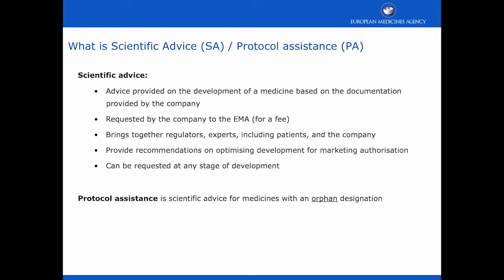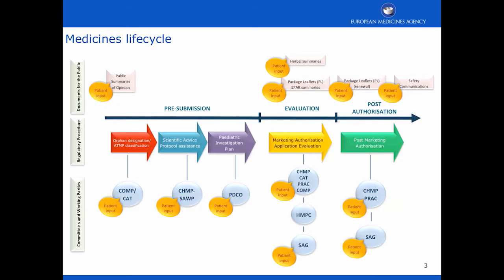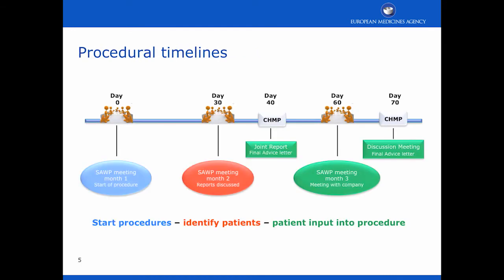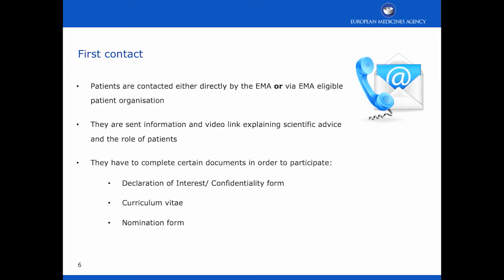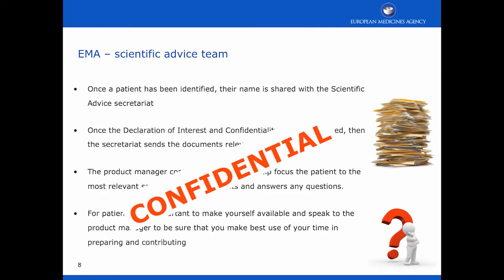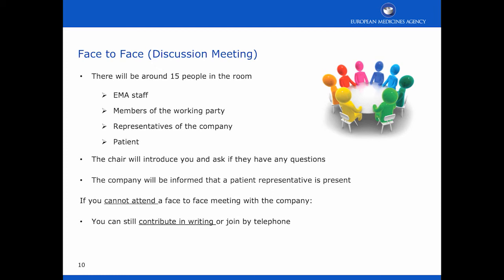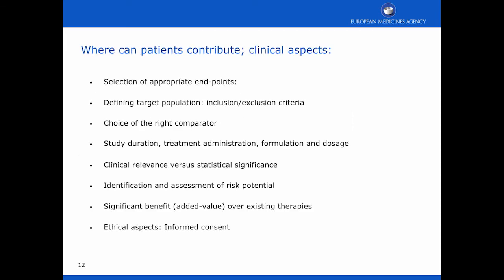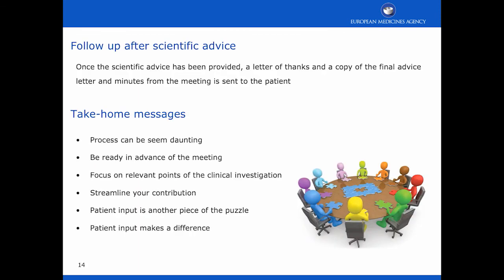7. What is Scientific Advice: what to expect and how to prepare